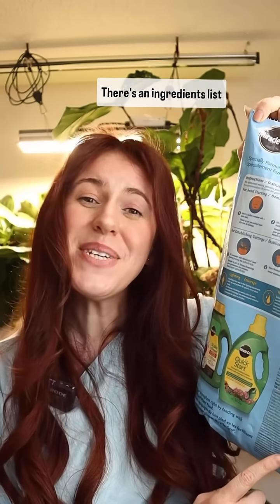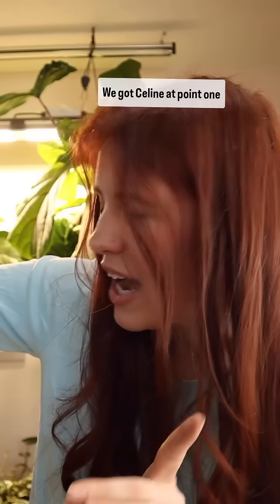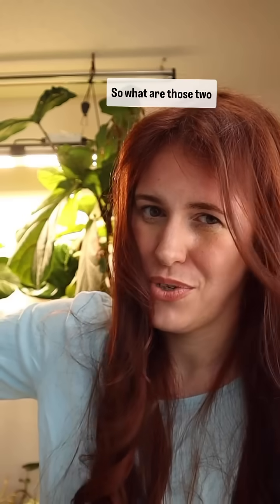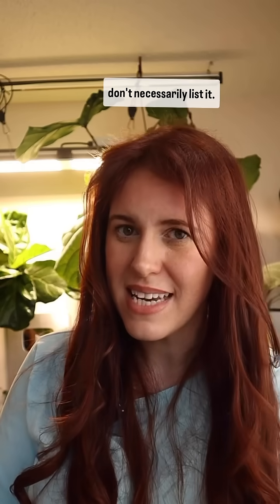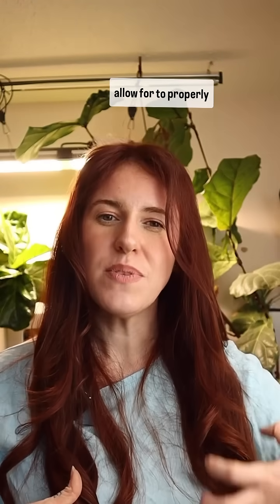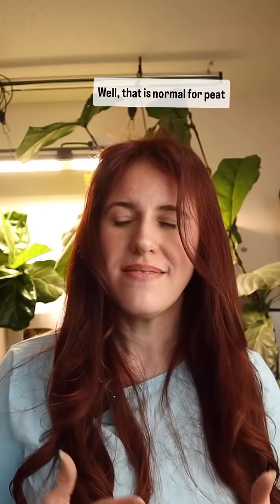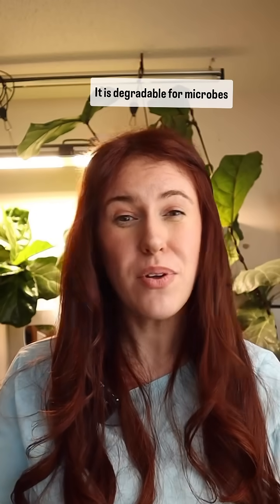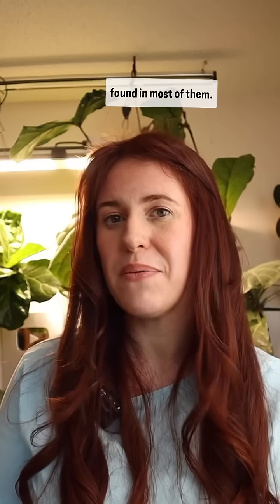Miracle Grow is BAD!? Or it’s just fear mongering.